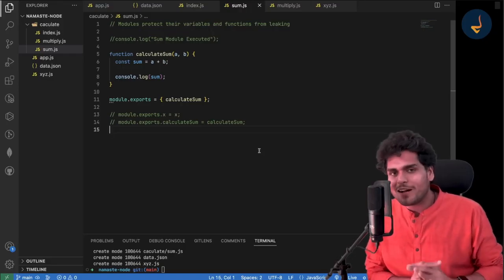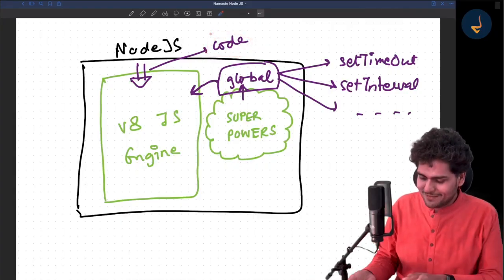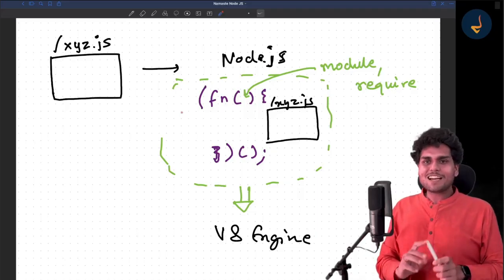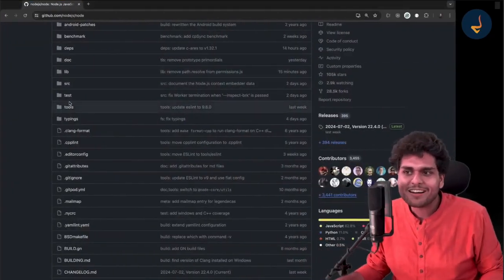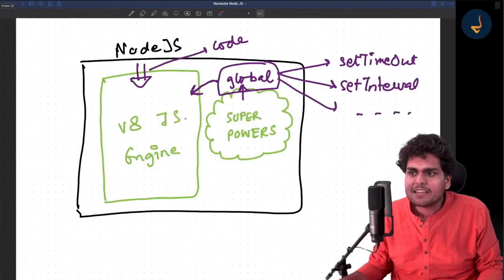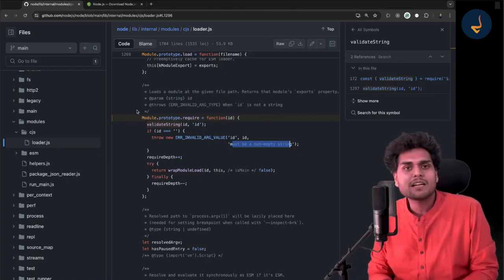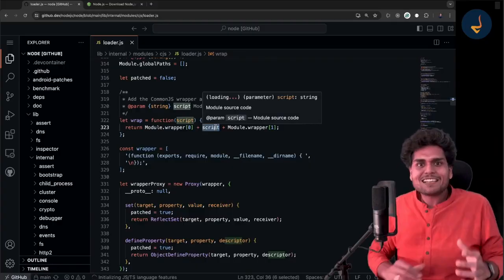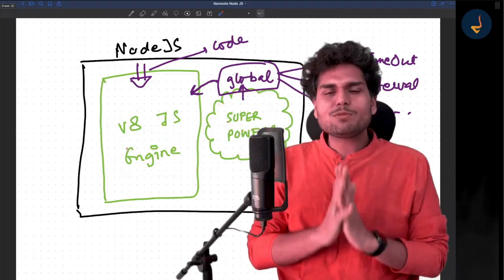Episode-05 — Diving into the Node.js GitHub Repository